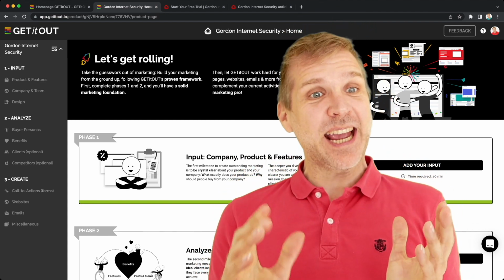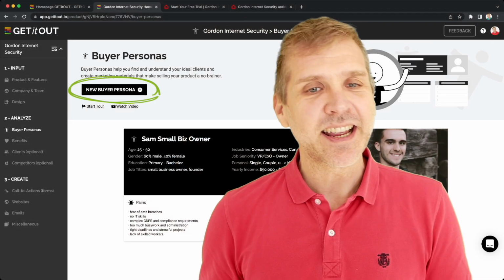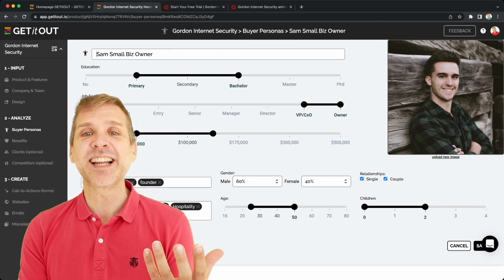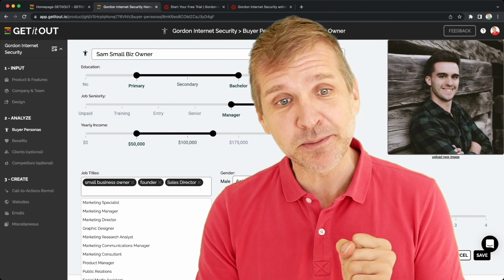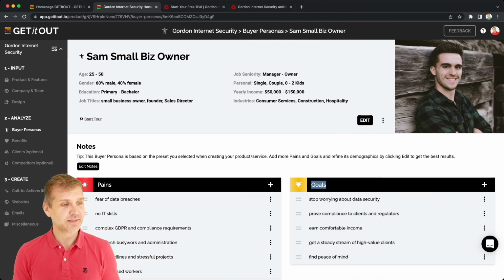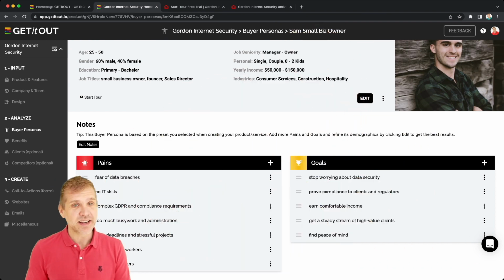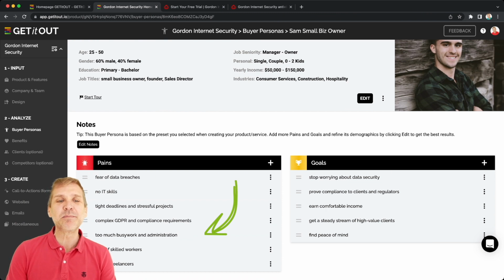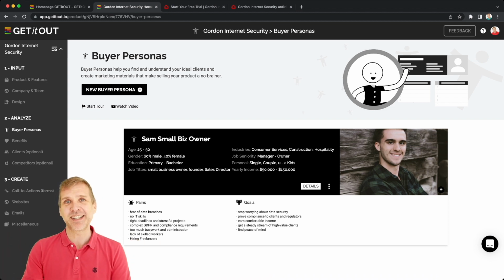How to Create a Buyer Persona with GETitOUT 👥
Buyer Personas help you find and understand your ideal clients and create marketing materials that make selling your product a straightforward process.💡

How to Create a Buyer Persona that Takes Your Marketing to the Next Level 👉🏻

Buyer Personas are the basis to create marketing messages that speak to them – making the decision to buy your product a no-brainer. 🎯

Start with just one Buyer Persona, one that allows you to make educated guesses about them. GETitOUT will create all your texts and marketing materials geared perfectly to your Buyer Personas. 📝